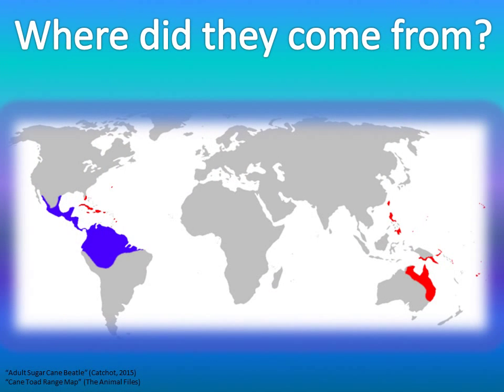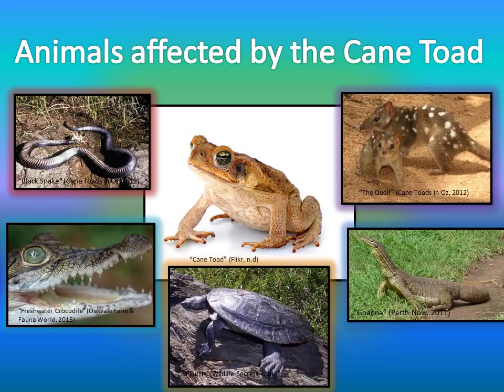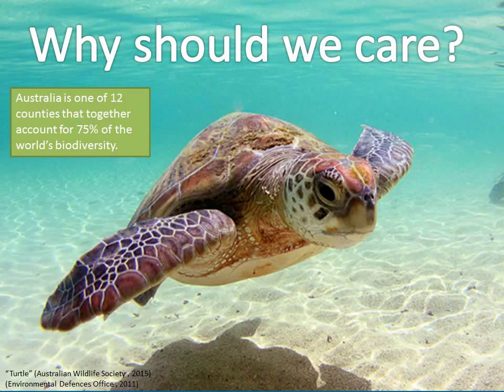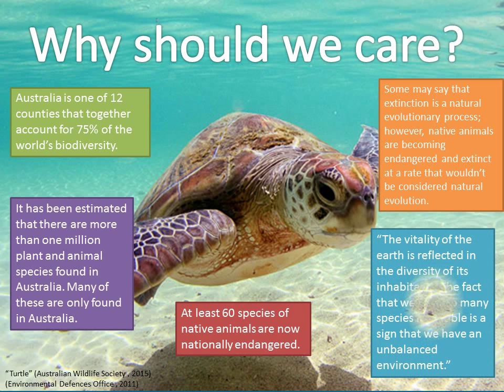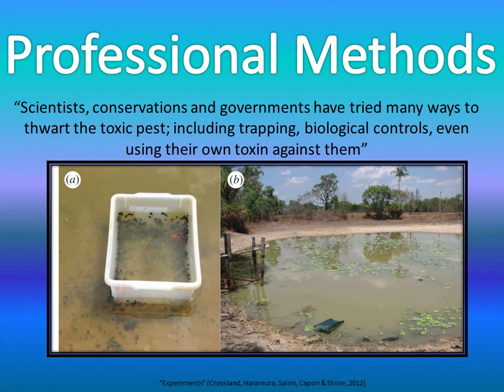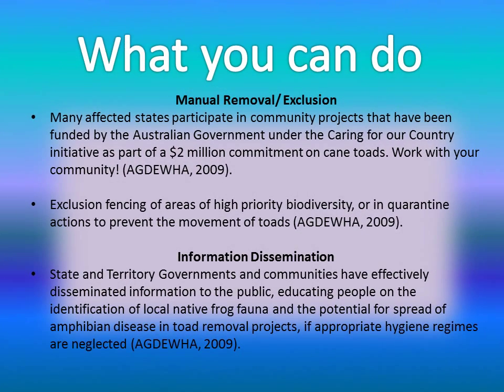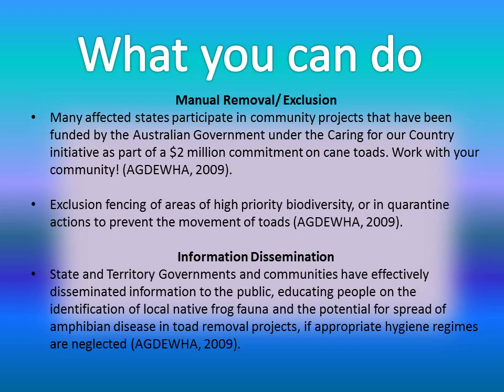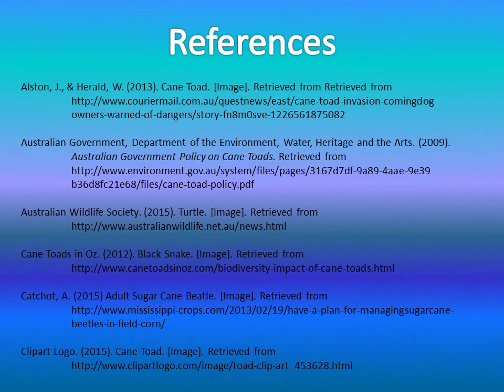Chrystal Stewart 15542636- EDC171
The effect Cane Toads have on native Australian animals